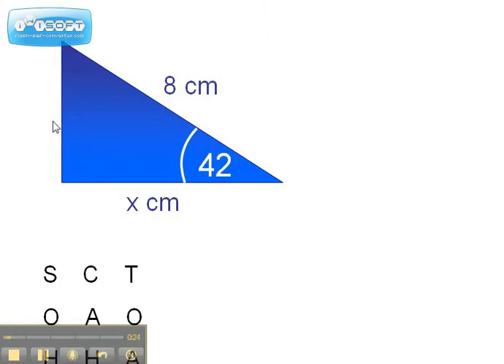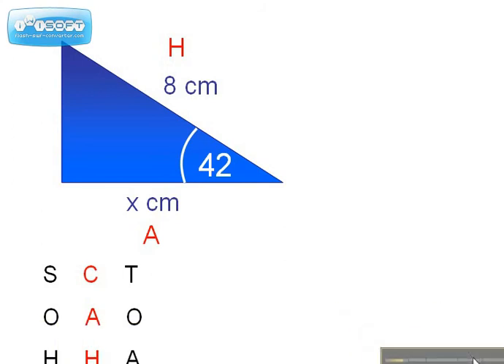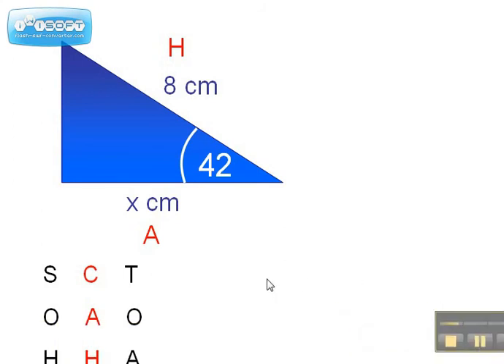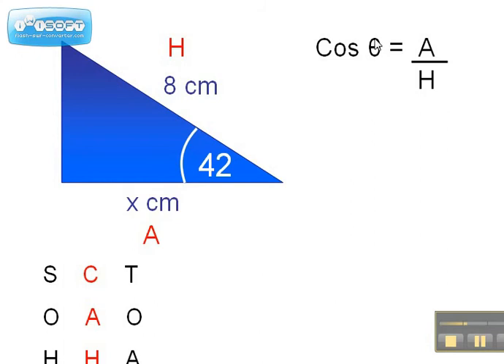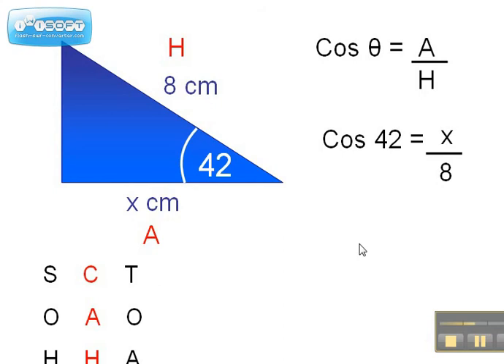2. finding sides normal